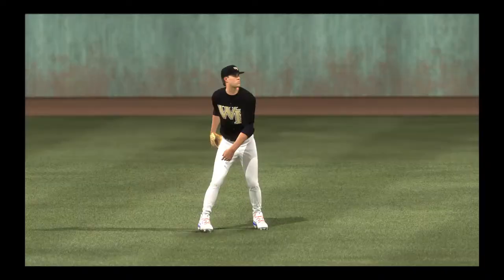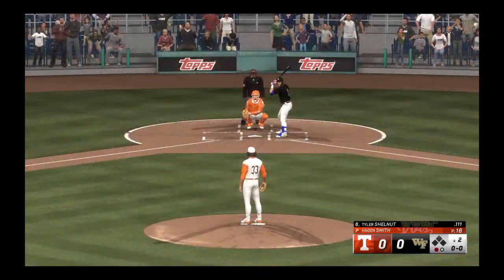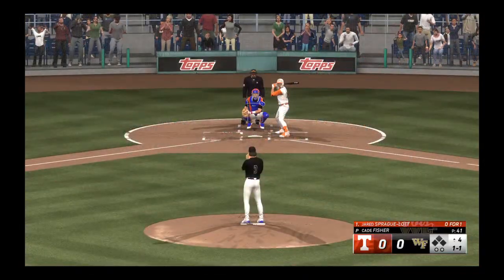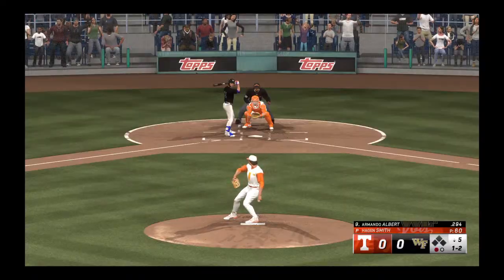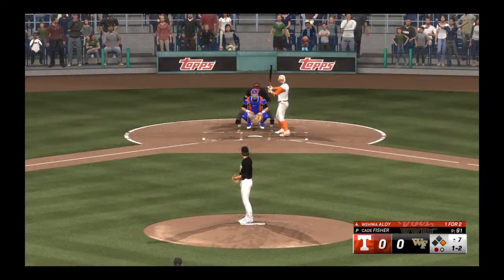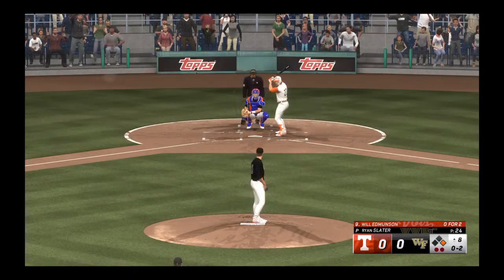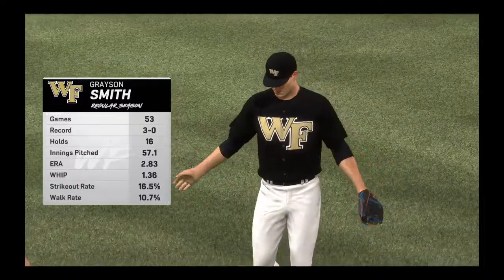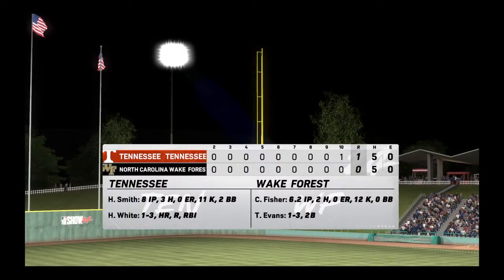2025 NCAA DIVISION 1 BASEBALL TOURNAMENT 3 ROUND GAME 1 2# TENNESSEE @ 1# WAKE FOREST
THE 2025 NCAA DIVISION 1 BASEBALL TOURNAMENT 3 ROUND  GAME 1    2# TENNESSEE VOLUNTEERS @  1# WAKE FOREST DEMON DEACONS